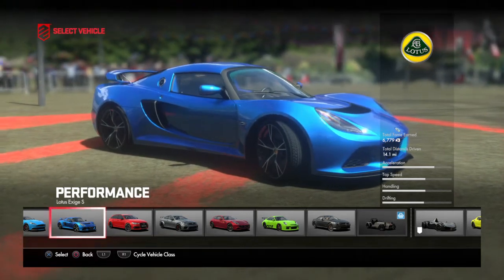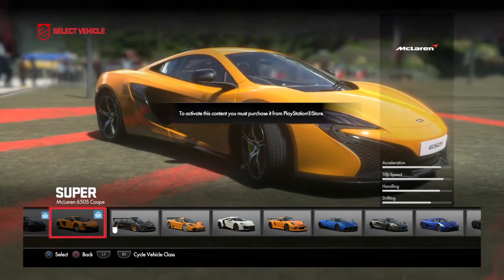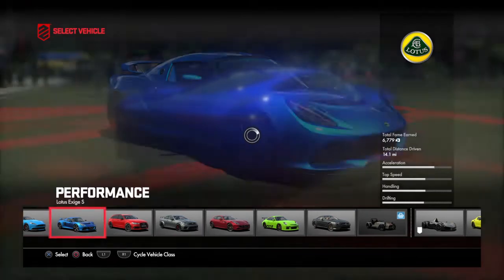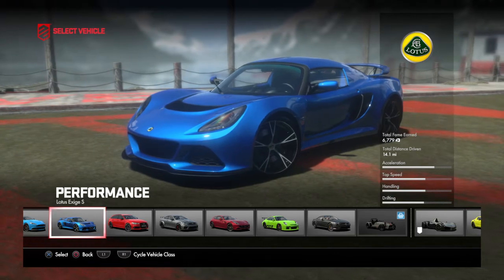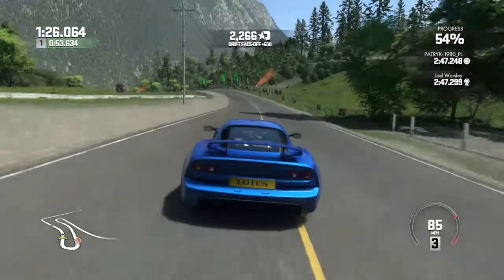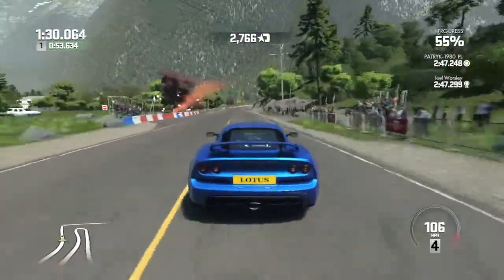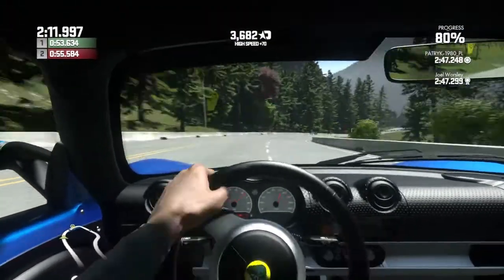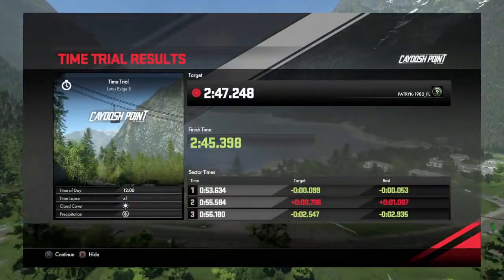DriveClub All Cars Part 15 - Lotus Exige S